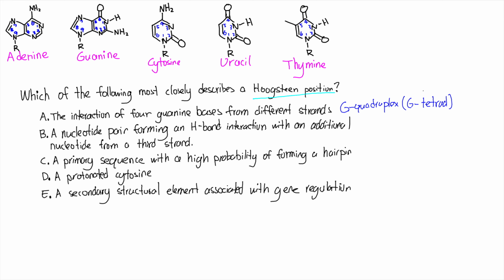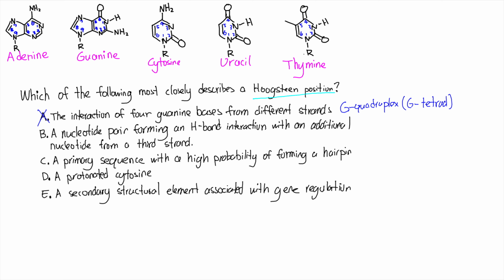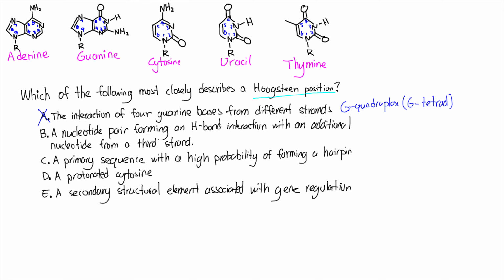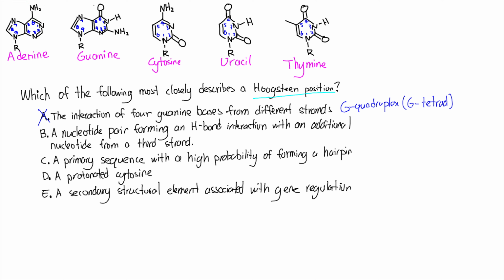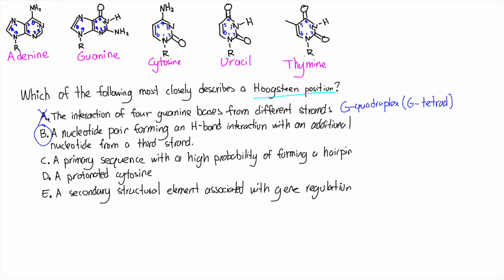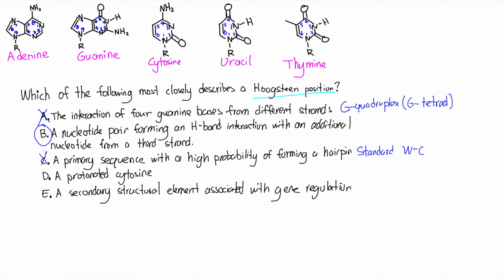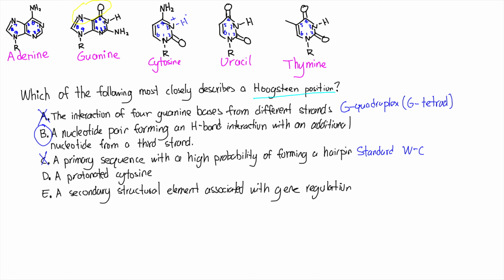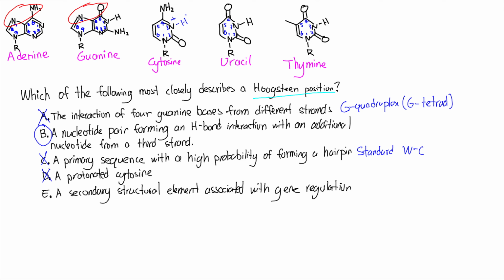MCAT/College Biochem: MCQ on Hoogsteen Position | Practice Problem